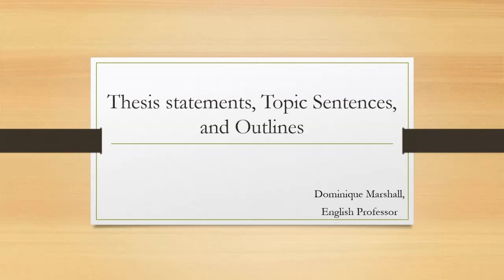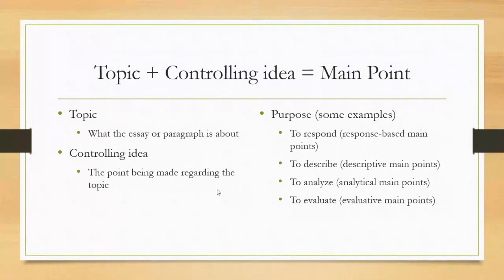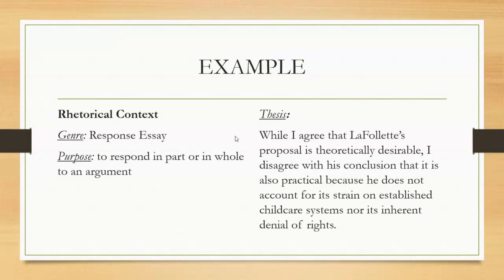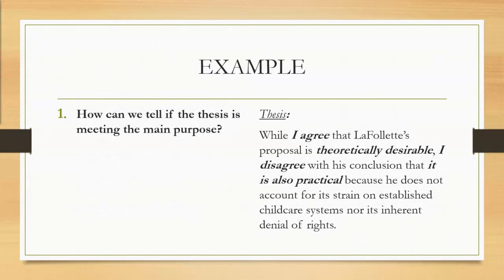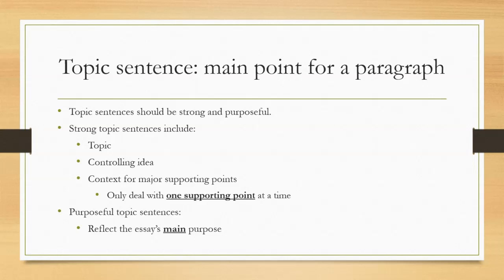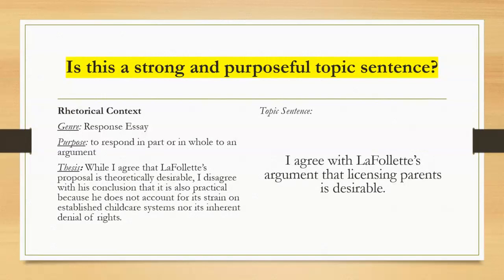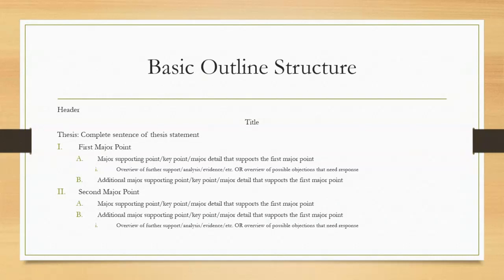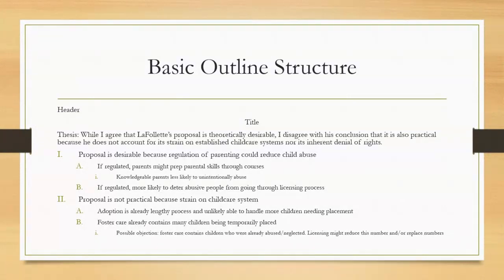How to Write Strong Thesis Statements and Topic Sentences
This video defines the criteria for strong and purposeful main points and provides examples of how to write clear, strong thesis statements and topic sentences for an argumentative response essay. It also shows the basic outline structure for a formal outline.

Video-related Terms and Phrases
Topic: what the essay or paragraph is about
Controlling idea: the point, claim, position, or stance that is being made about the topic
Context of Major Supporting Point or Detail: a brief identification or description of what supporting points, details, or reasons are to follow
Rhetorical Context: the set of circumstances surrounding the communication of information such as the intended audience, the main purpose, the genre, etc.
Response essay: an essay that responds in part or in whole to another text
Formal outline: a hierarchical structure that shows the basic organization of points and supporting points for an essay

To write strong thesis statements and topic sentences, you should include the topic, the controlling idea, and the context for the major supporting points or details.

Topic + controlling idea + context of major supporting point(s) or detail(s) = strong main point

Additionally, thesis statements and topic sentences also should match the essay's main purpose in order to be clear.  Controlling ideas help readers identify the author's purpose for writing as well as their stance or position regarding the topic.